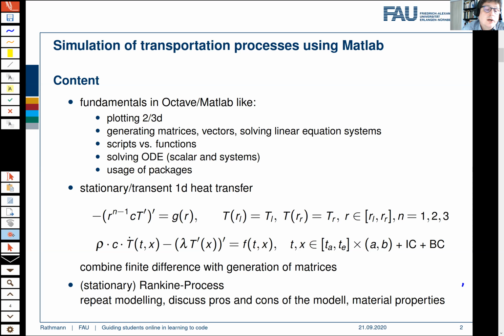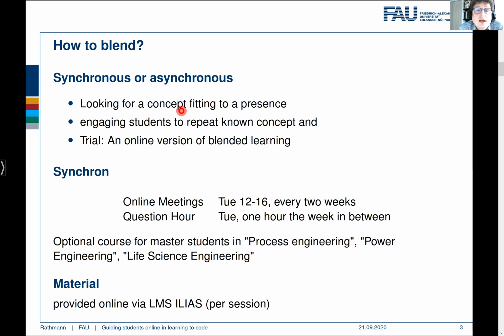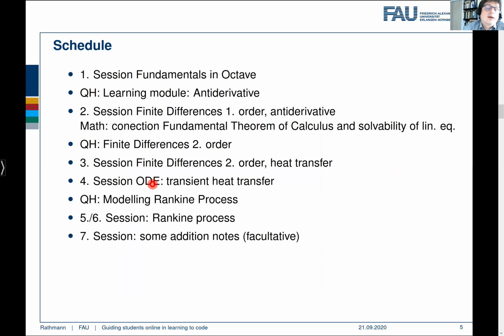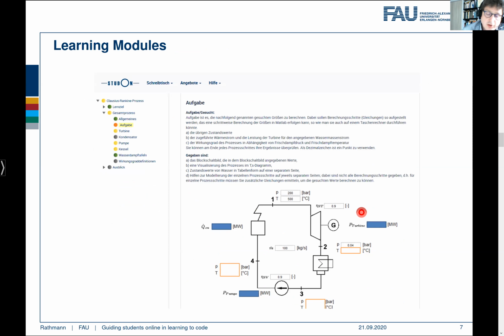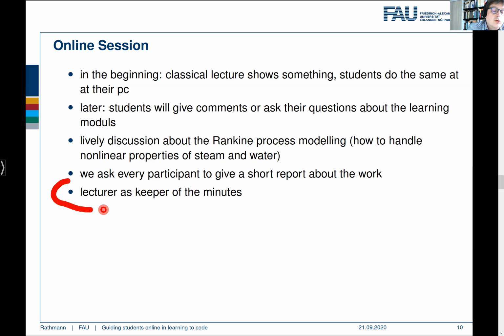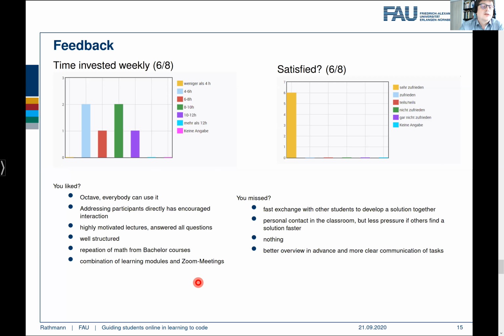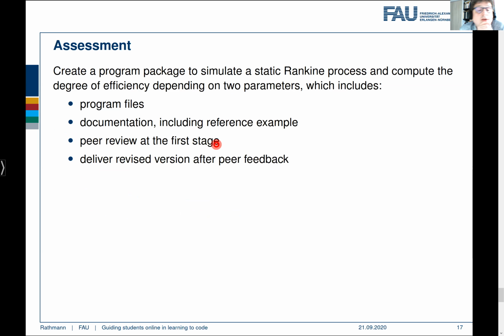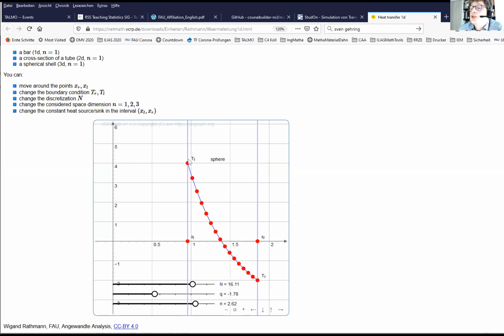Guiding students online in learning to code -- Wigand Rathmann (FAU Erlangan-Nuremberg)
Since several years an engineer and a mathematician offer the course "Simulation of transportation processes using Matlab" for master students of process and power engineering. This is an interdisciplinary course where the students will get an elementary introduction to numerics and coding in Matlab/Octave, will repeat the modelling of heat flow and steady Rankine processes and combine this in some Matlab scripts. This blended course already engaged the students to work independently but to meet every two weeks for discussion and get support in programming.  For the two weeks between the sessions we have prepared learning modules provided in our LMS ILIAS, which the students have to prepare. This is basis for the discussion in the presence meetings. In this learning modules, e.g. the 1d heat transfer was introduced and in parallel the idea of the finite differences of first and second order. For this a loop back was done to the engineering mathematics courses 1 and 2.
All this we turned now into a pure online course, in particular the coding sessions. Some adjustments we have done, so we offered a weekly question hour. The main headline about all is: Getting the students in to action.
At the end we have to state, that this year the students were more active and discussed the models much more deeply then before.
This course is held together with Micheal Wensing (Institute of Engineering Thermodynamics).